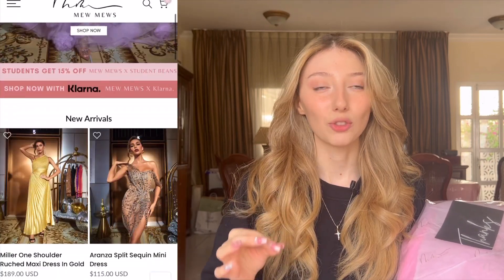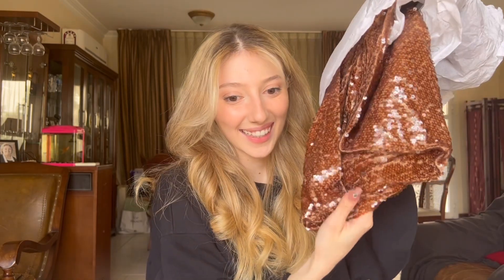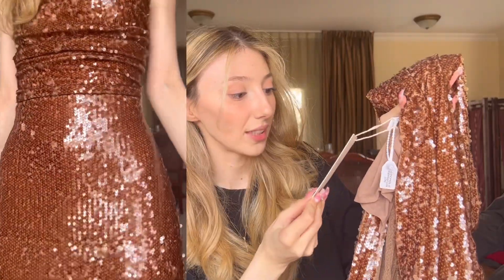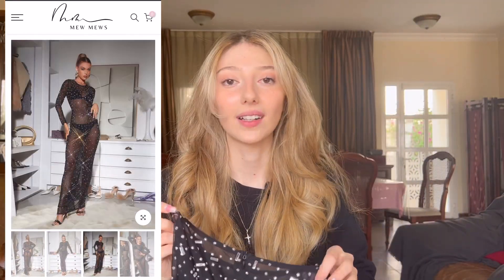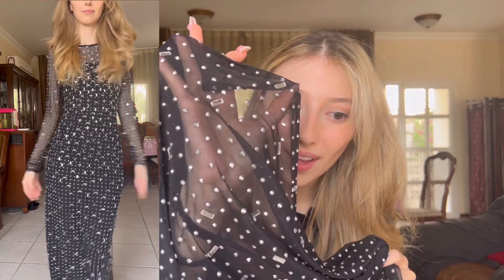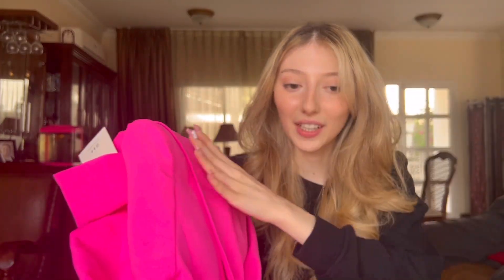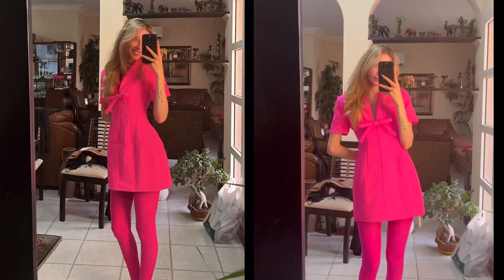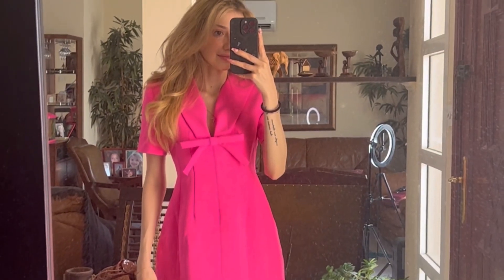MEW MEWS STUNNING DRESSES TRY ON HAUL 😍 Barbie who ??*💕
The chocolate sequin dress is sold out unfortunately :(